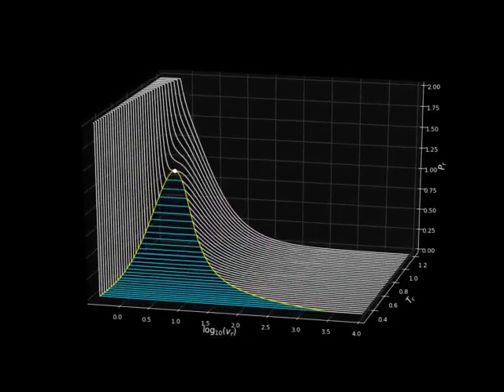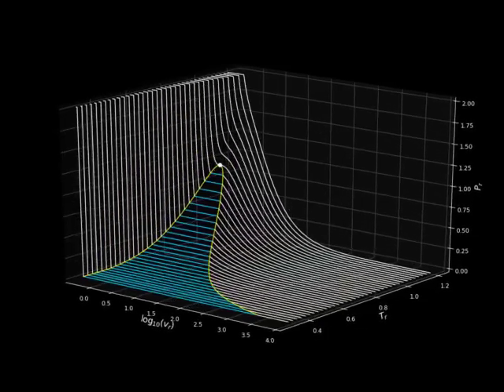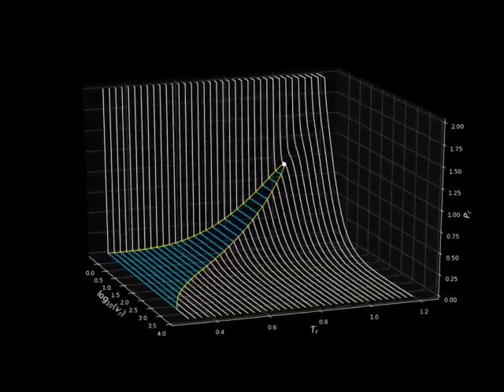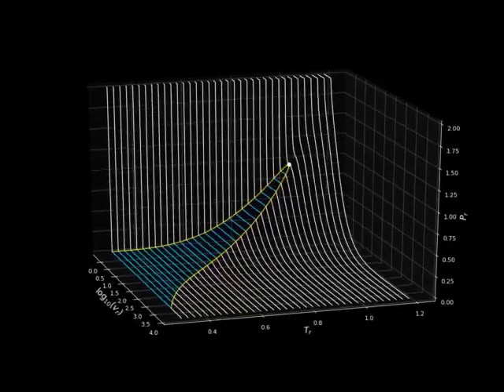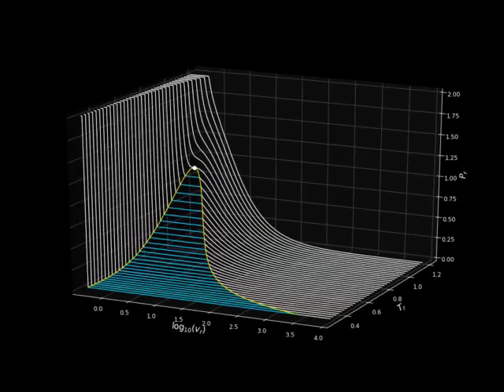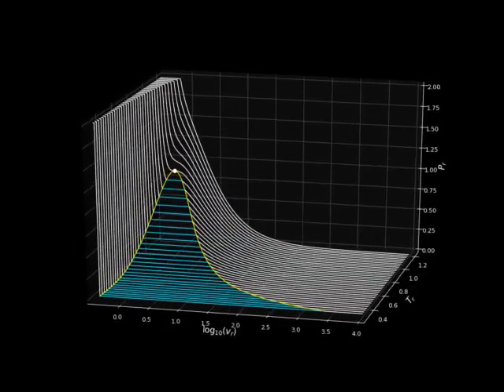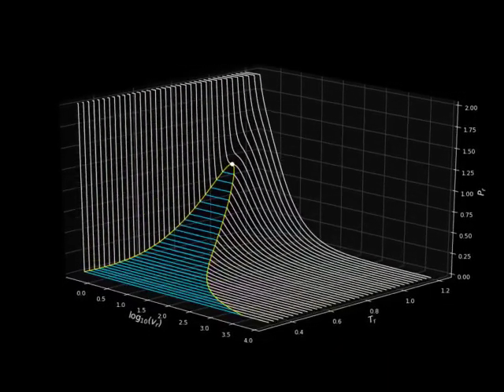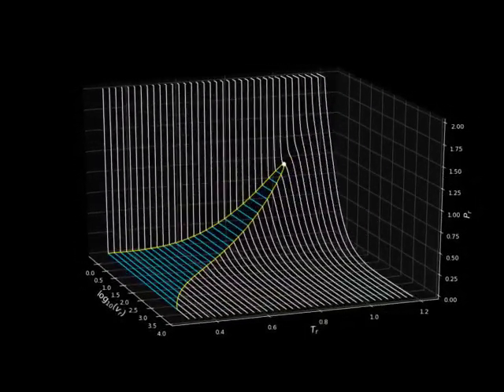P(T, v) surface for a van-der-Waals substance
P(T, v) surface for a van-der-Waals substance in reduced coordinates.

The reduced (dimensionless) van-der-Waals equation isotherms are shown as white lines, saturated liquid and vapor states are drawn in yellow, two-phase equilibrium states – dome isotherms – are shown in cyan, the critical state is indicated by a white circle marker.

Saturated liquid and vapor states were determined by Maxwell's equal-area construction rule, or simply Maxwell's construction.

Equations (van-der-Waals and Gibb's solution to Maxwell's construction) coded in Python3, frame by frame plots done in MatPlotLib by Prof. C. Naaktgeboren.